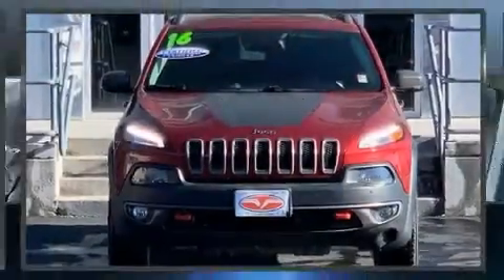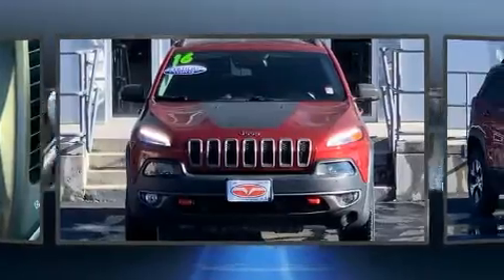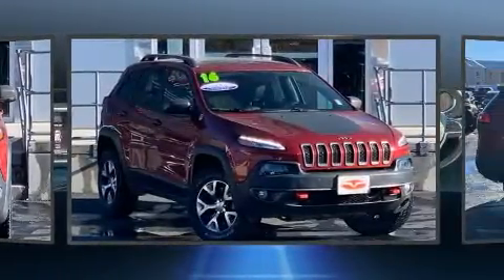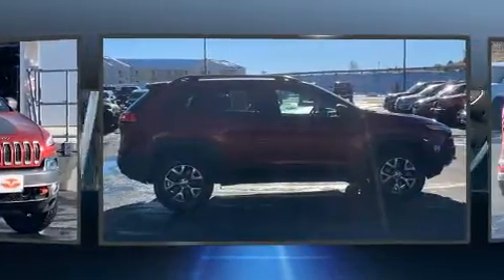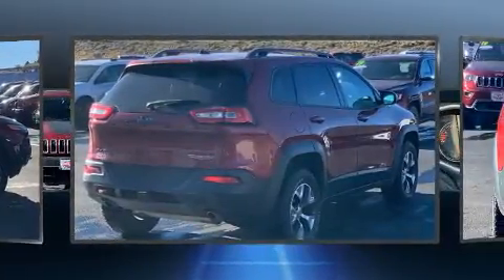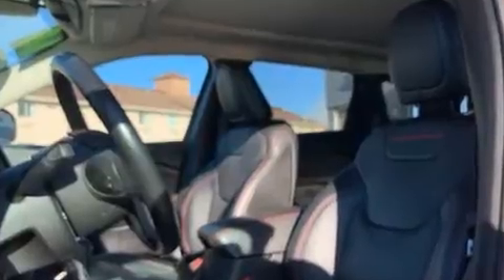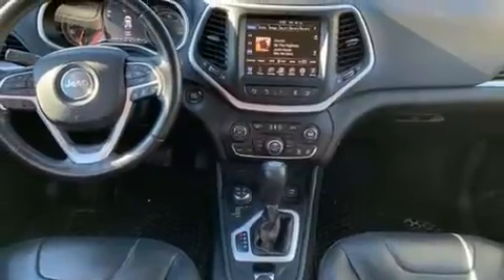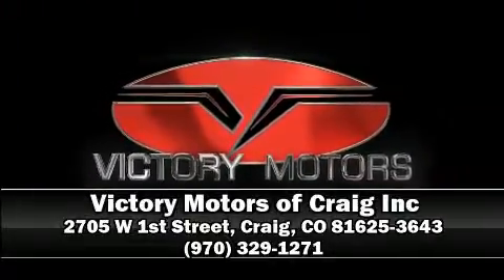2016 Jeep Cherokee Trailh in Craig, CO 81625-3643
You can expect a lot from the 2016 Jeep Cherokee. It features four-wheel drive capabilities, a durable automatic transmission, and a 3.2 liter 6 cylinder engine. Top features include front fog lights, a trip computer, air conditioning, tilt steering wheel, cruise control, a roof rack, rear wipers, and much more. Jeep ensures the safety and security of its passengers with equipment such as: head curtain airbags, front side impact airbags, traction control, brake assist, anti-whiplash front head restraints, ignition disabling, an emergency communication system, and 4 wheel disc brakes with ABS. For added security, dynamic Stability Control supplements the drivetrain. It also arrives with a Carfax history report, indicating just one previous owner. You will have a pleasant shopping experience that is fun, informative, and never high pressured. Stop by our dealership or give us a call for more information.